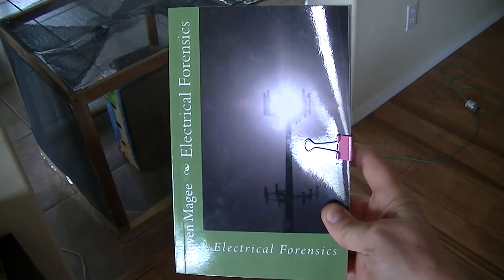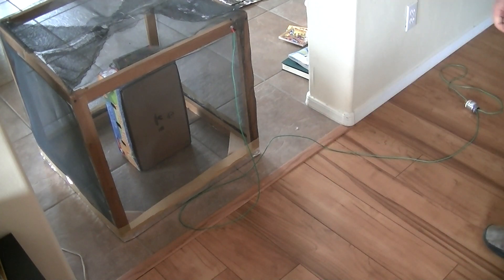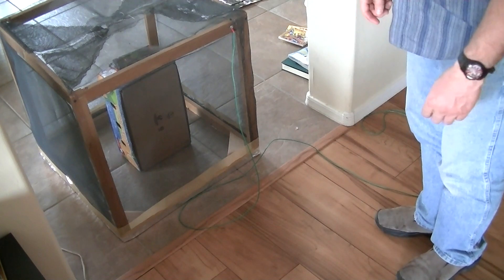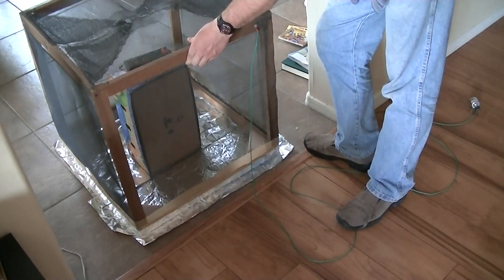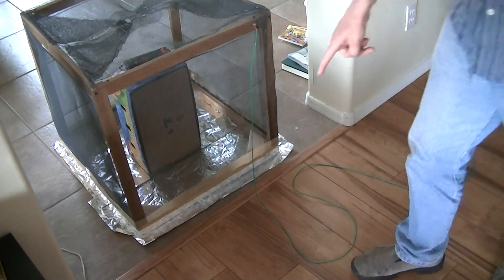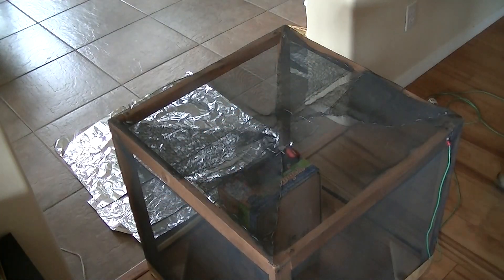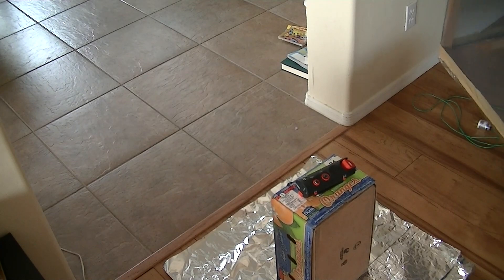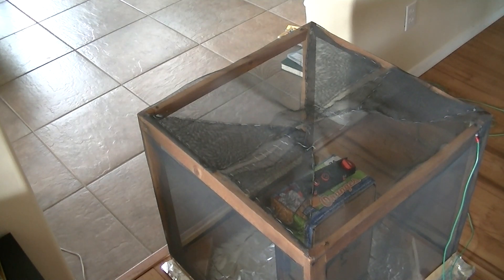Does a Faraday Cage Need a Conductive Base When on the Ground?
Faraday cages: Metal base or no base when on the ground? We answer the question and test both configurations, grounded and ungrounded.